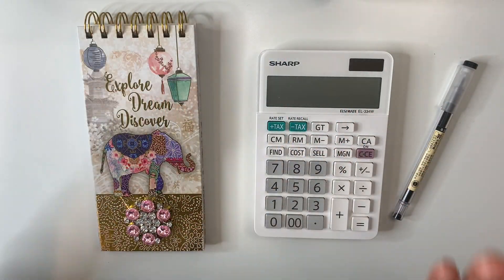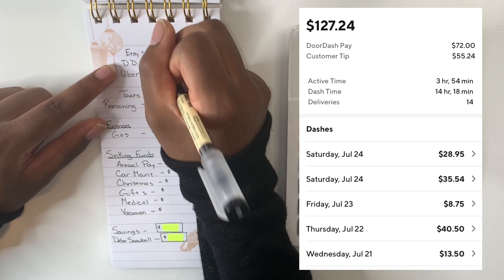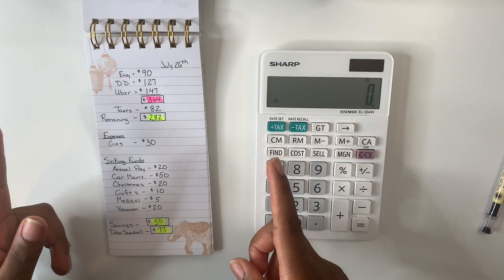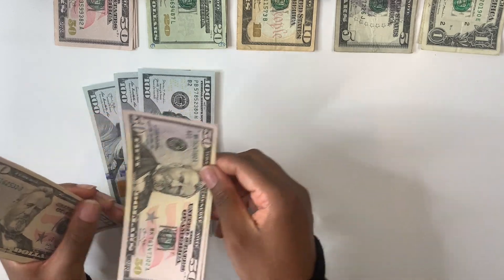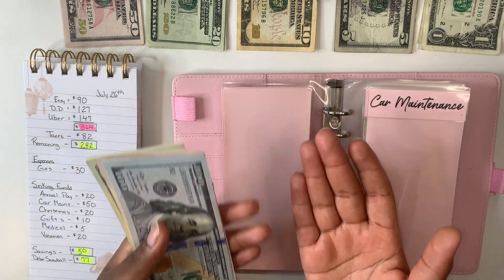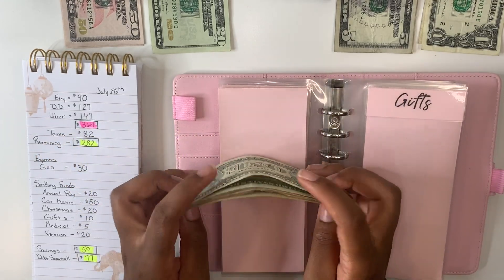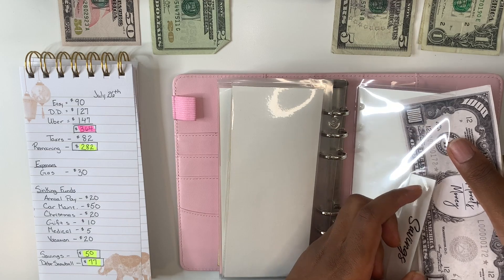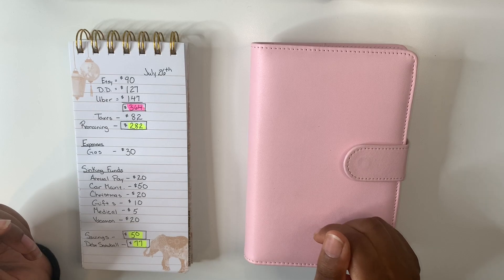CASH ENVELOPE STUFFING | Sinking Funds | CASH STUFFING FOR BEGINNERS| Budget with Me | MONETS MONEY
CASH ENVELOPE STUFFING| July Budget | CASH STUFFING FOR BEGINNERS| Budget with Me | MONETS MONEY

Welcome back to another Cash Envelope Stuffing.

Today we'll be budgeting my side income from Etsy, DoorDash & UberEats for July 2021 Budget Week 4. We'll be using the cash envelope system to stuff my sinking funds and make a contribution towards my savings and debt snowball!

✨BUDGET SHEETS are from my Etsy Shop
✨CASH ENVELOPES are from my Etsy Shop
ETSY SHOP

🌟SHOP MY BUDGET SYSTEM:
-Pink Cash Envelope Binder
-Gel Ink Fine Point Pens
-Small Ring Light
-Large Ring Light